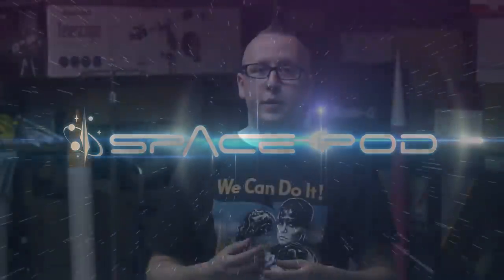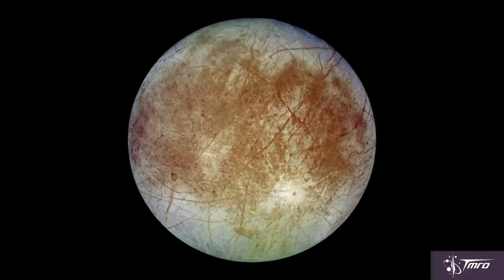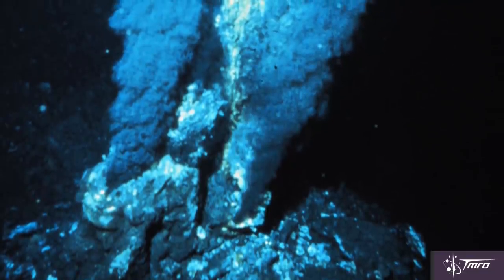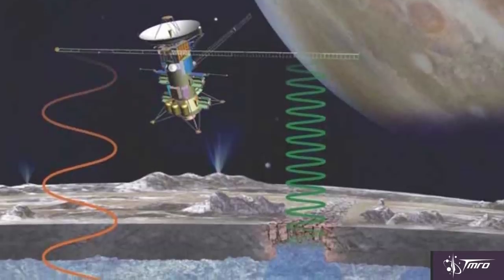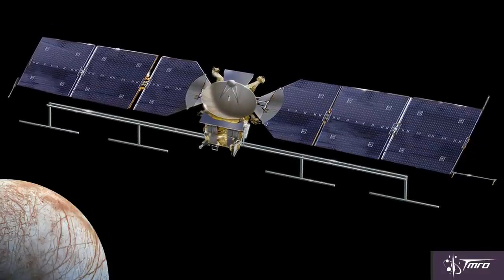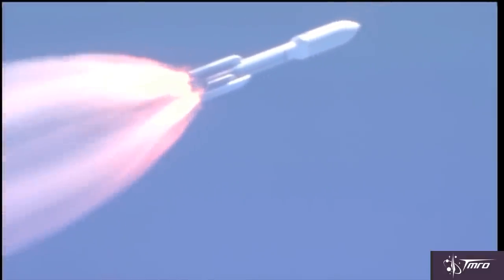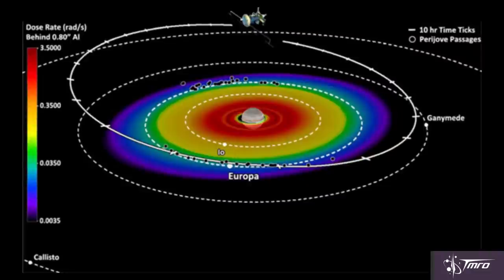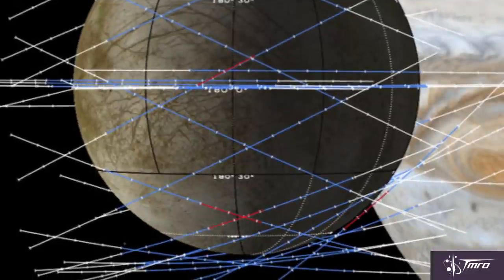Europa Ho! - SpacePod 10/16/15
TMRO Chief Astronomer Jared Head takes a look at the recently approved Europa Multiple Flyby Mission.